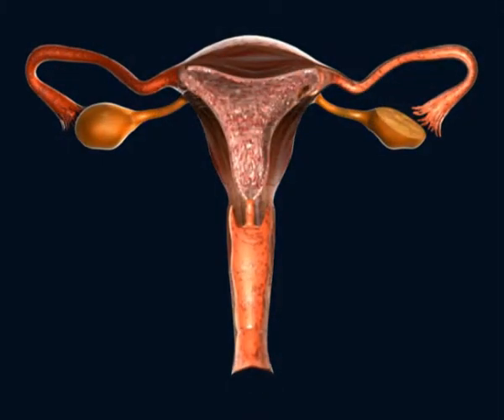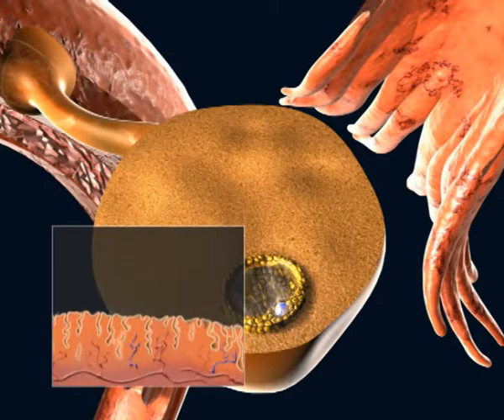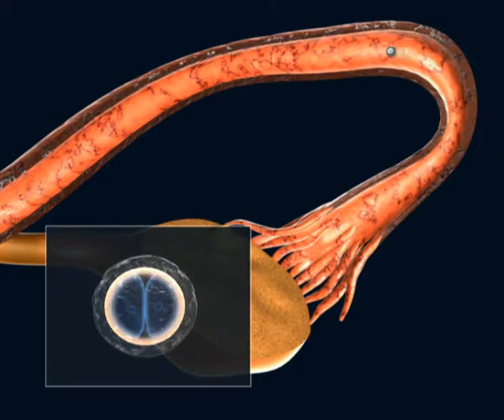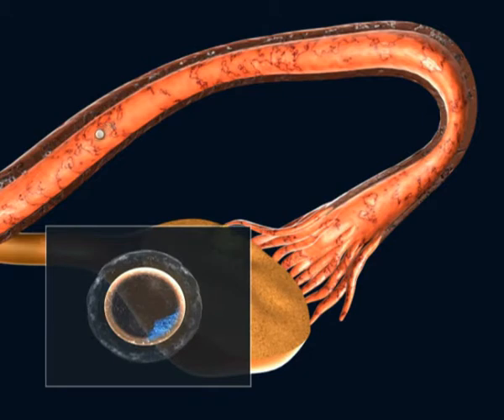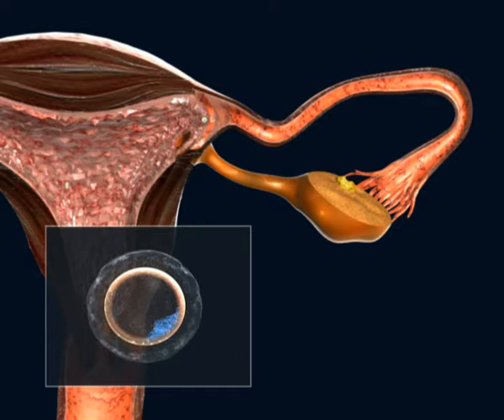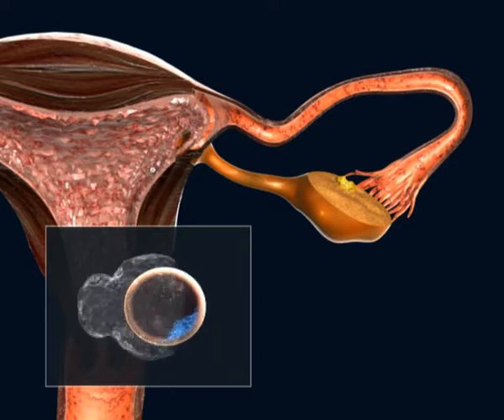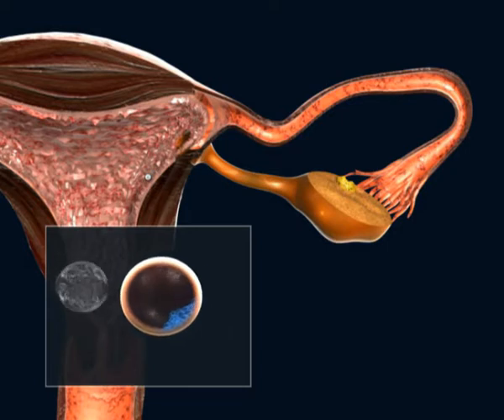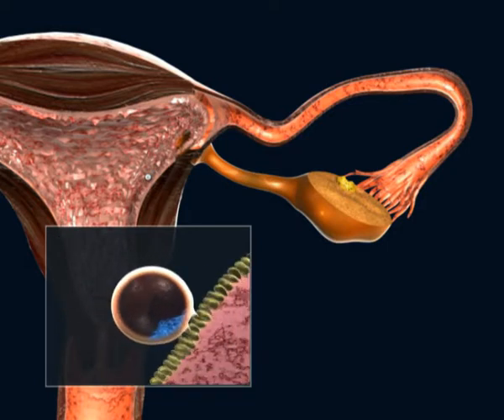CD ENG EmbryoDevelop NORMAL